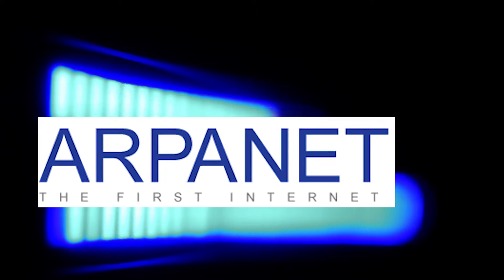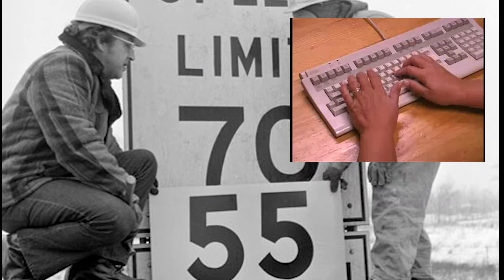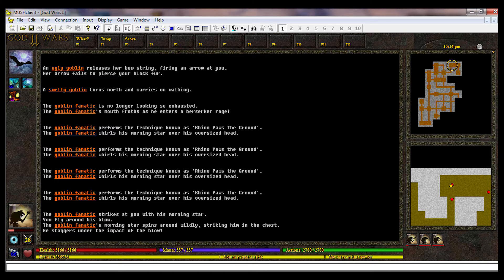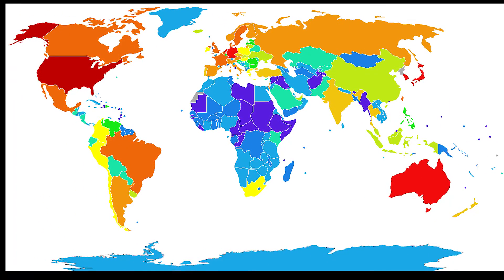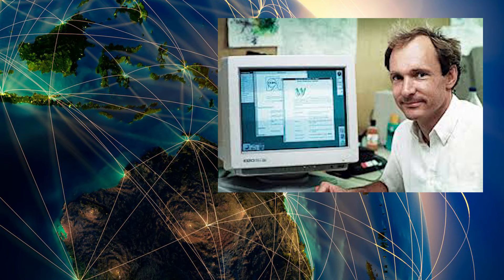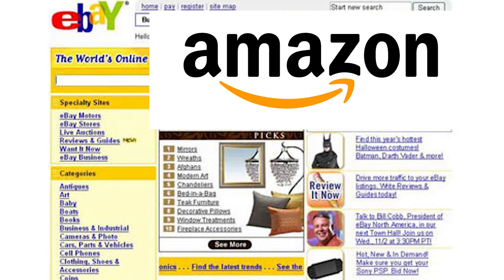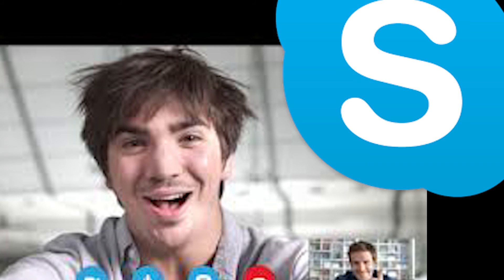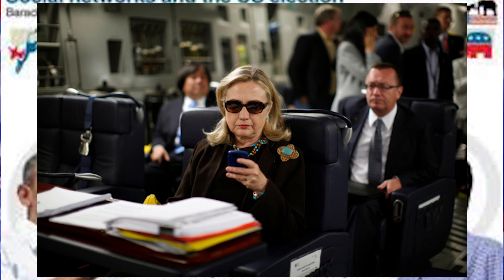The History of the Internet in 6 Minutes [OLD VIDEOS]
A project for my NMD 104 class